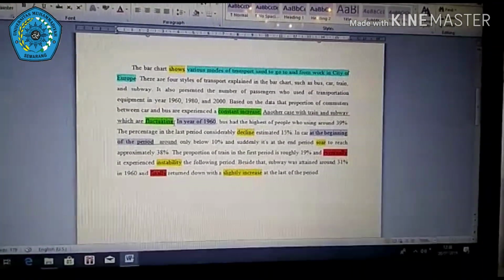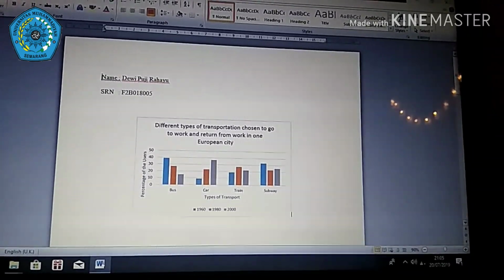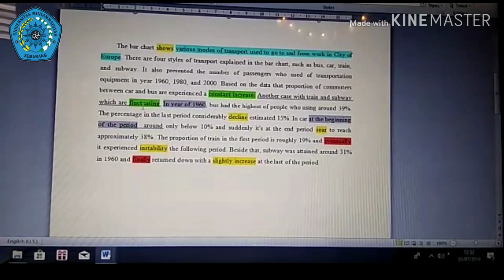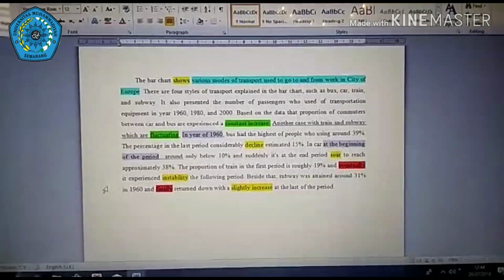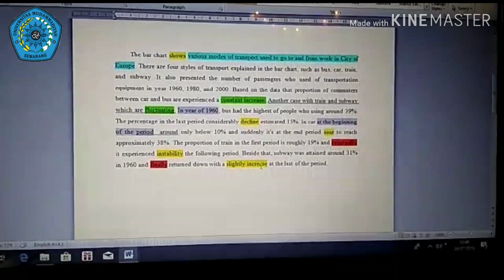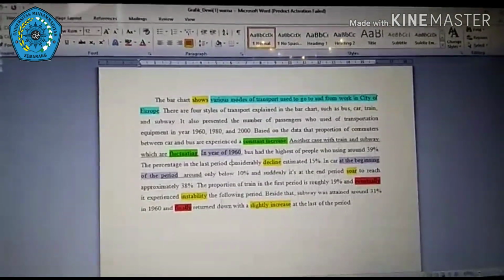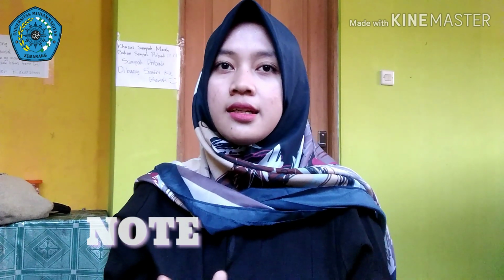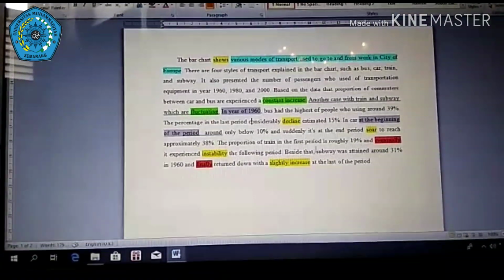TAHU BULAT DIGORENG DADAKAN